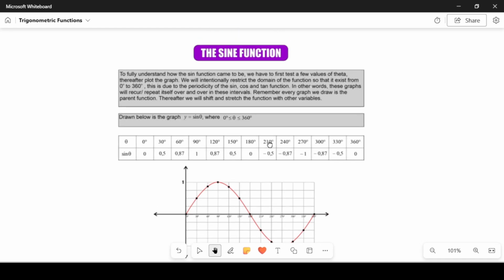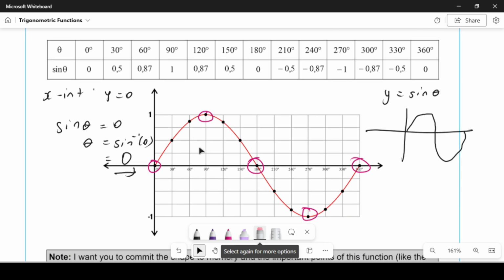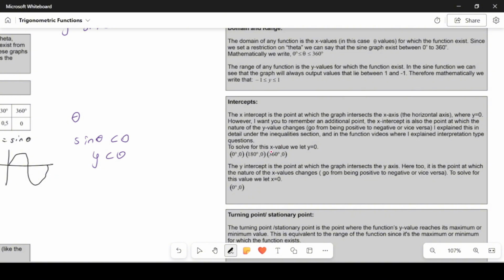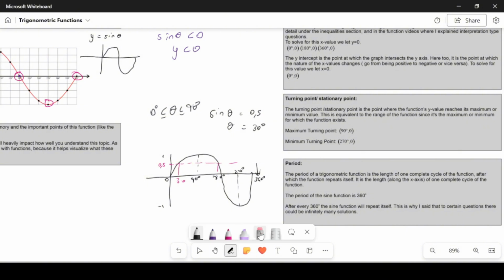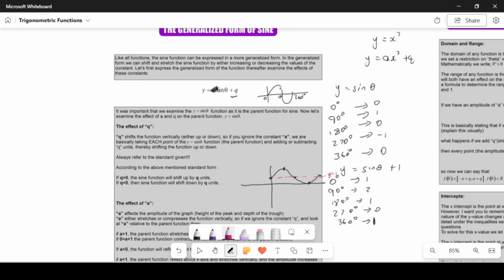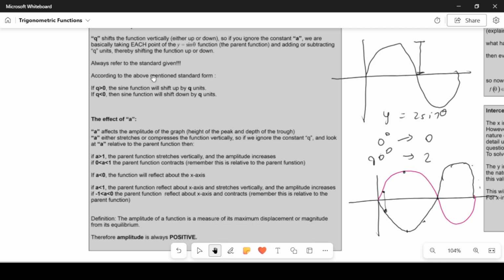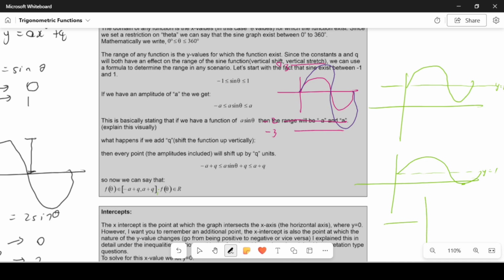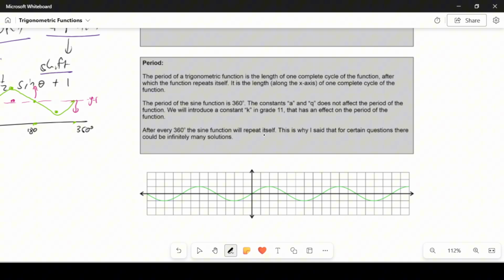2. The Sine Function